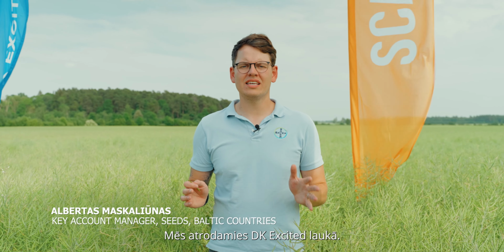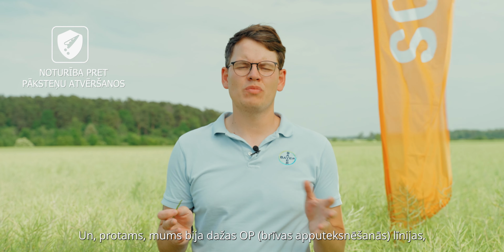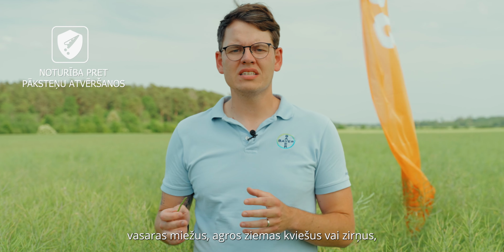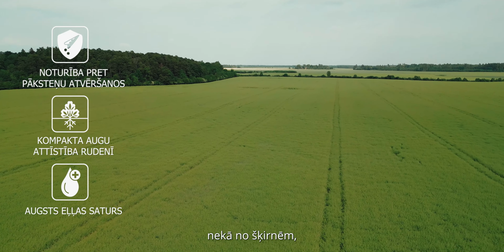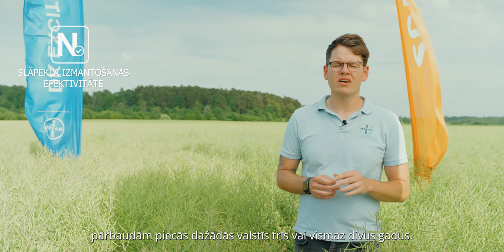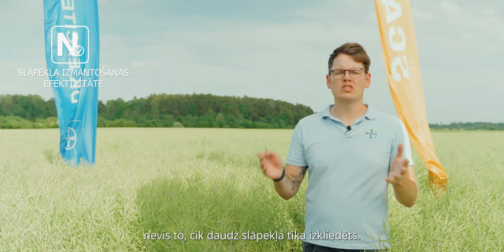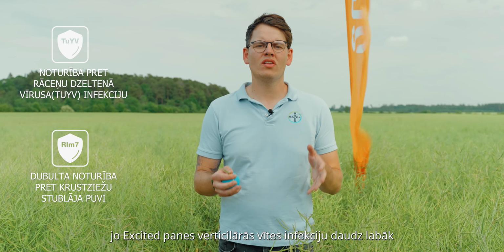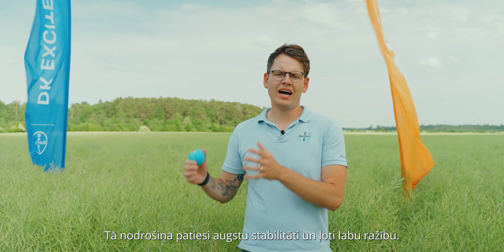Ziemas rapsis DK EXCITED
DK EXCITED
Ziemas rapšu hibrīds ar augstu ražas potenciālu, pateicoties straujai un spēcīgai augu attīstībai jau rudens periodā.  Raksturojas ar noturību pret pāksteņu atvēršanos un dubultu noturību (Rlm7 gēns), pret krustziežu stublāju puvi un noturība pret laputu izraisītā rāceņu dzeltenā vīrusa infekciju (TuYV tolerance). Izcili laba augu ziemcietība. Hibrīds, kam piemīt slāpekļa izmantošanas efektivitāte.

Lasi vairāk, par to, kāda nozīme neatkarīgiem ekspertiem ziemas rapša šķirnes/hibrīda izvēlē šeit